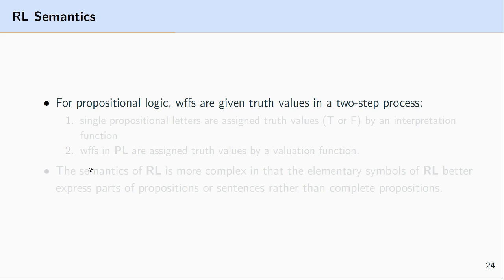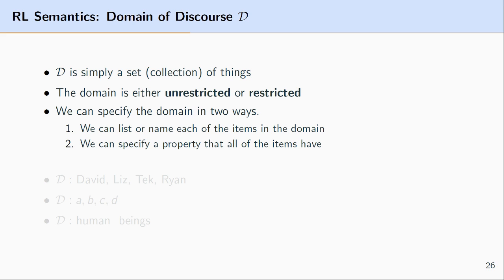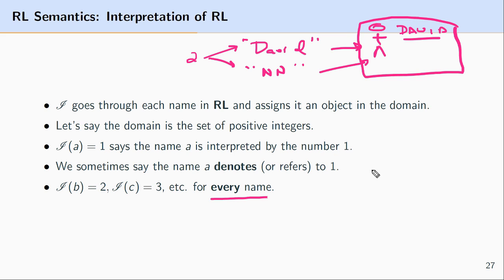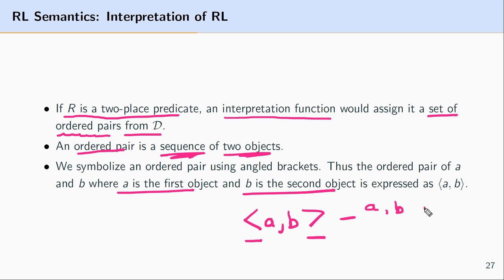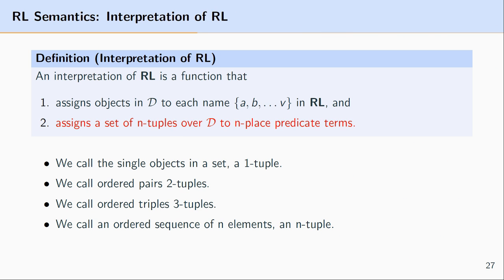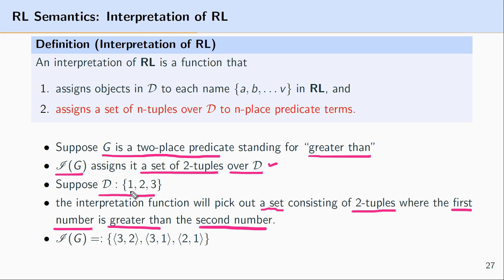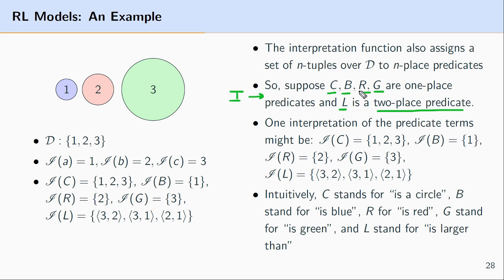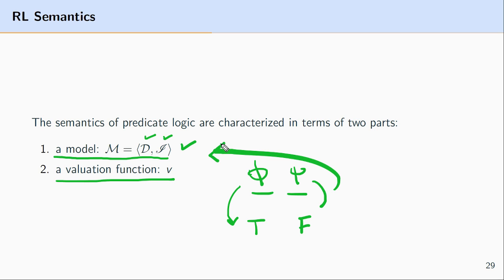Predicate Logic Semantics - Models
In this video, I give a brief overview of the notion of a model in predicate logic. This video sets the stage for a discussion of predicate logic valuations.